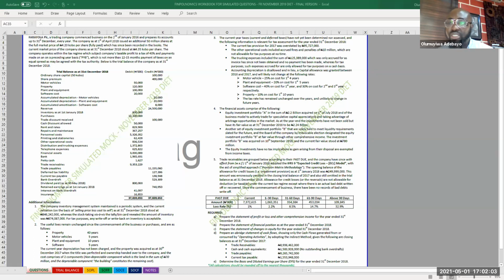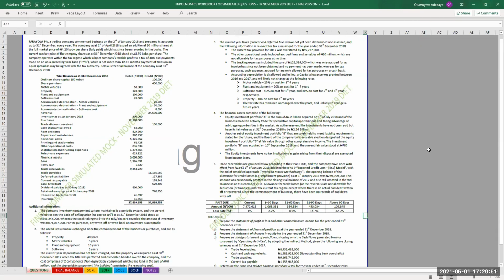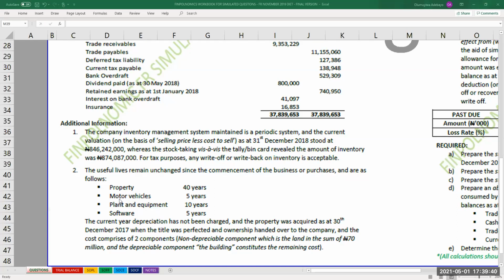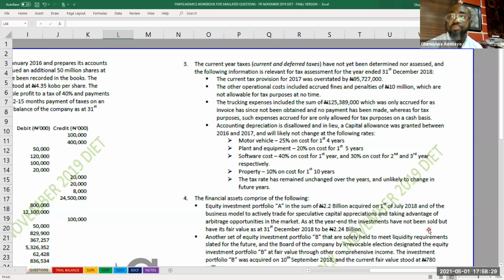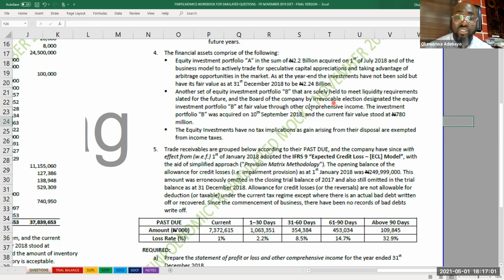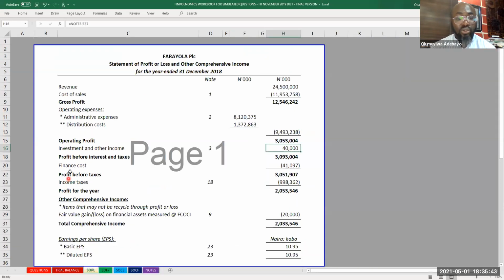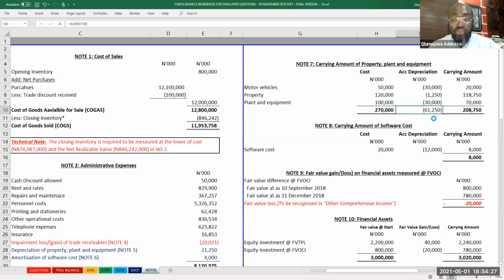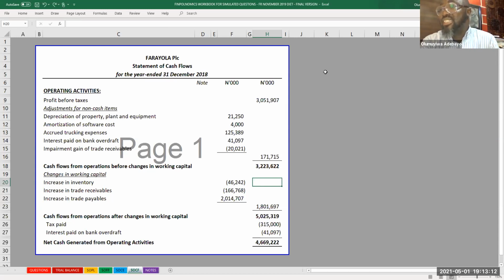Preparation & Presentation of Financial Statements (Practice & Examinable Comprehensive Questions)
Comprehensive Examinable & Practice Questions on the Preparation & Presentation of Financial Statements which covered the under listed standards:
1. IAS 1 - Presentation of General-Purpose Financial Statements
2. IAS 7 - Statement of Cashflows
3. IAS 8 - Changes in Accounting Policies, Estimates, and Correction of Errors
4. IAS 12 - Income Taxes
5.  IAS 16 - Property, plant & equipment
6. IAS 33 - Earnings per Share
7. IAS 38 - Intangible Assets
8. IFRS 9 - Financial Instruments